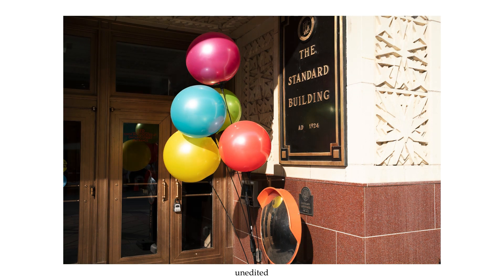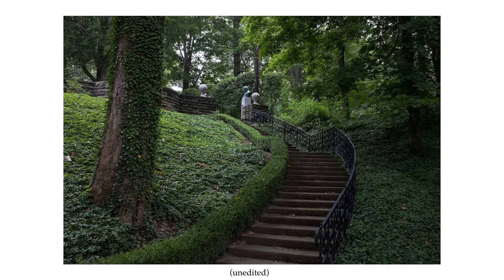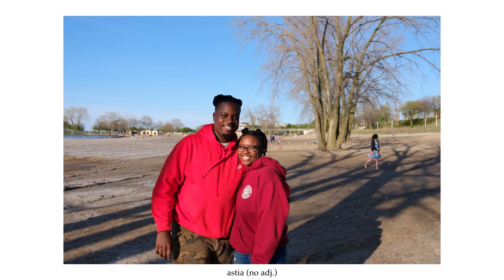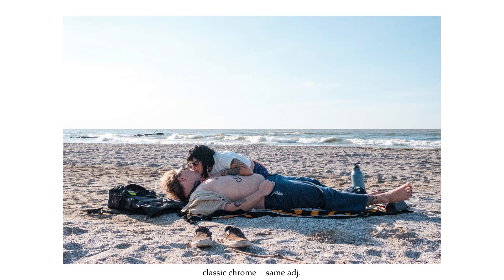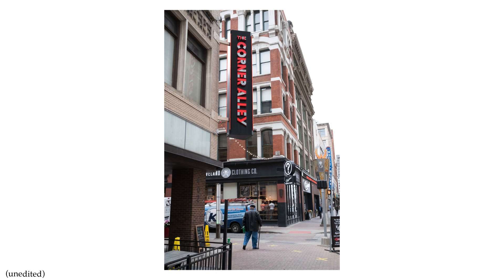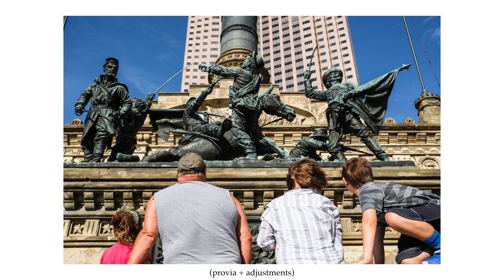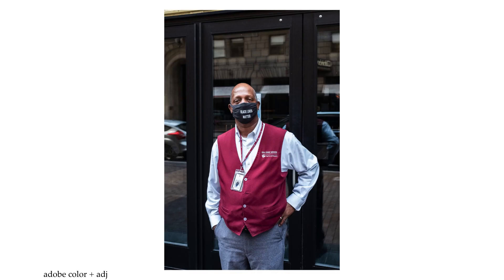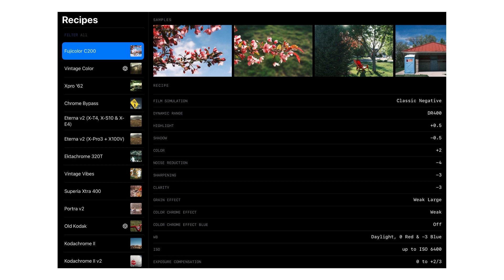My Favorite Fuji Film Simulations // When To Use JPEG Over RAW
Fujifilm’s film simulations are incredible. They’re one of the main ways they've stolen me and countless photographers from other systems! I'll be sharing with you my three favorite film simulations, why they’re so magical, and why you should try using them instead of raw files.

0:17 - RAW Files
0:58 - #1
1:28 - Versatility
1:52 - #2
2:23 - #3
2:40 - Street Photography
3:31 - Classic Chrome = the B&W of Color
3:58 - FujiXWeekly
4:47 - Why You Should Try SOOC
5:18 - Let the Camera Do the Work
5:38 - Advantages
6:18 - When RAW is Essential
6:28 - Closing Thoughts
7:08 - Why I Left Full Frame
7:45 - Parting Messages

Say hi!

Staying Inside Tonight - Gustaav
Change Ain't Bad - Gustaav